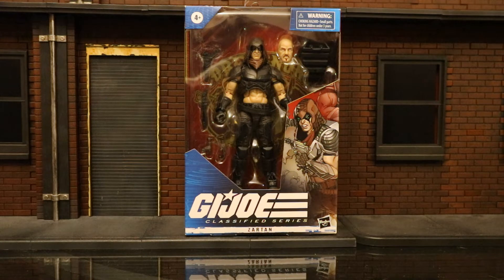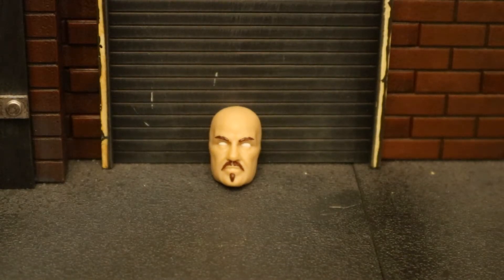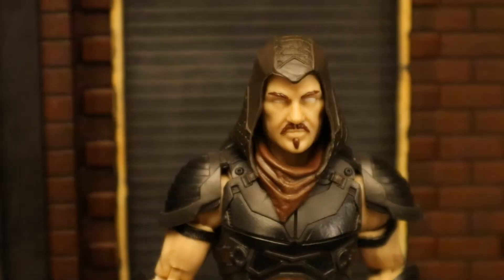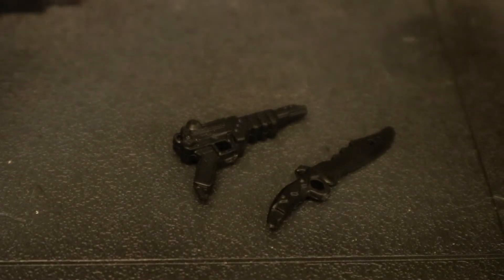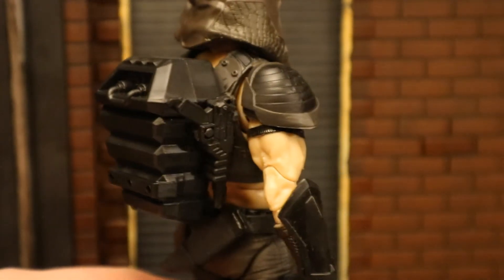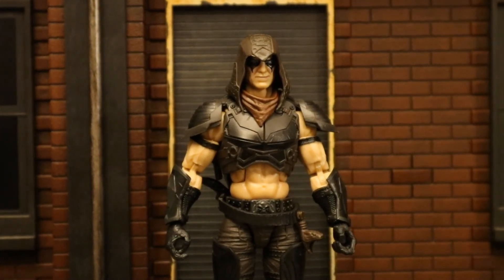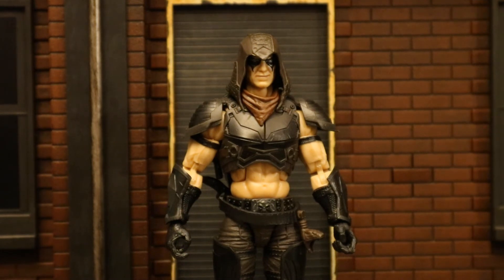Hasbro G. I. Joe Classified Zartan Cobra 6 inch scale Action Figure Review & Comparison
Action figure review & comparison of the Hasbro G. I. Joe Classified 6 inch scale Zartan. Detailed look at accessories, height, & articulation. Compared with other Hasbro G. I. Joe Classified figures. Compared with many action figures from different various companies.